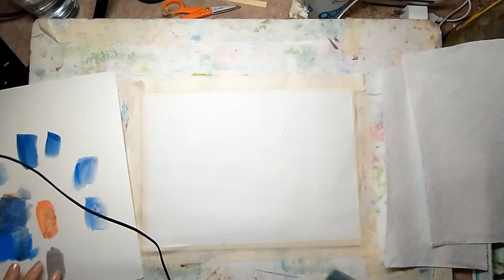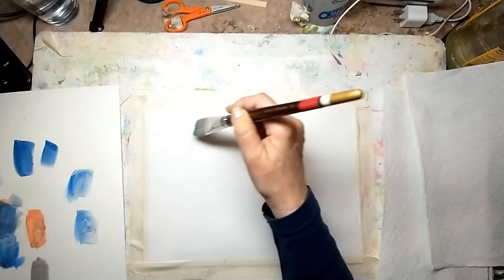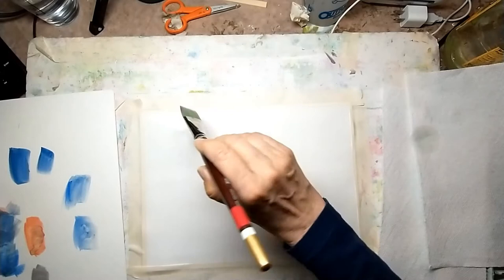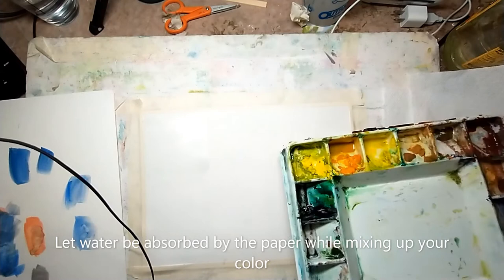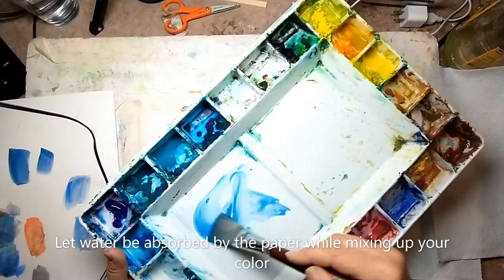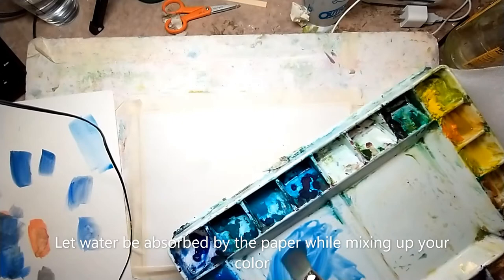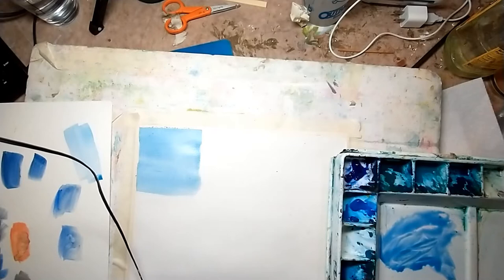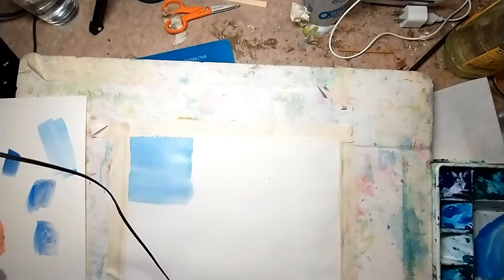7 03 How to create a flat wash in Watercolor by Martha Hendrickson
Demonstration of creating a flat wash in watercolor